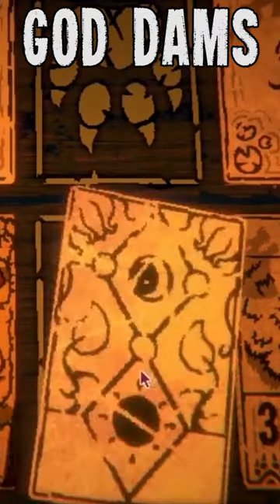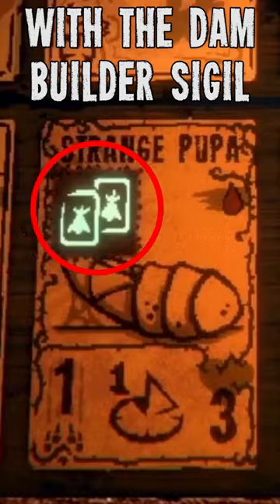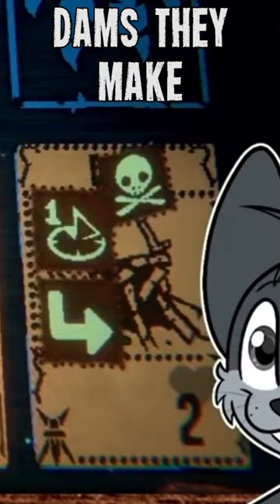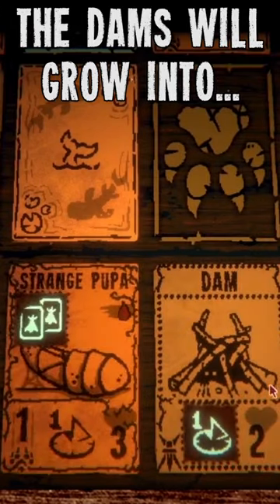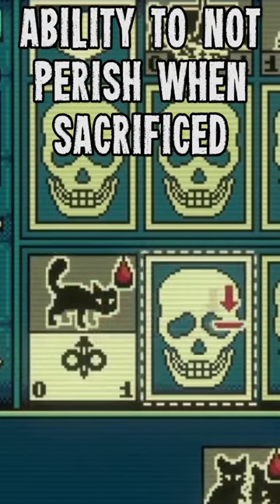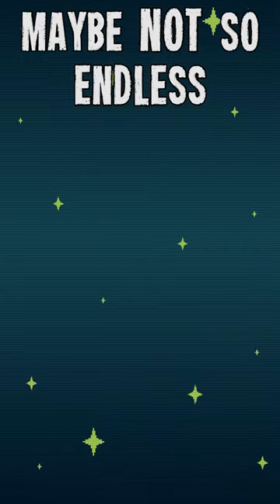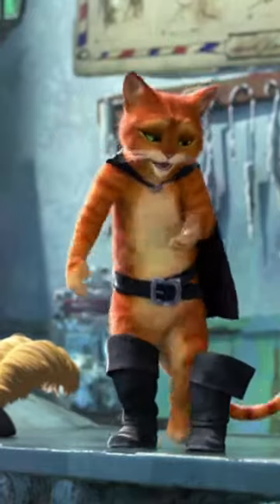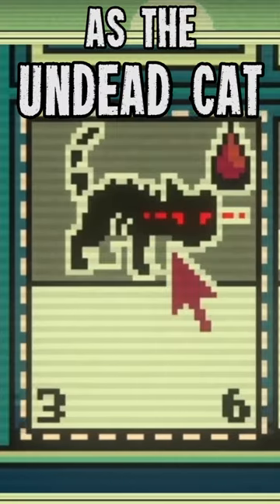MORE INSCRYPTION EASTER EGGS! | Inscryption Short | Squirrelman Plays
Inscryption has so many hidden secret easter eggs that most players miss, even in multiple playthroughs. Here's even more to see!

Check out the full art of my thumbnails in my art gallery